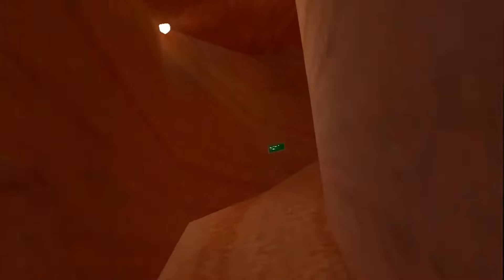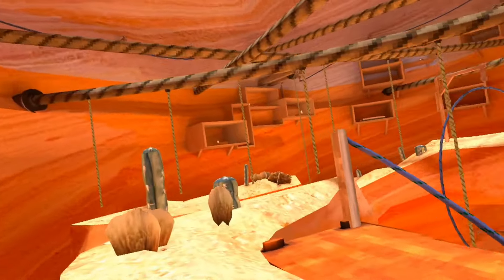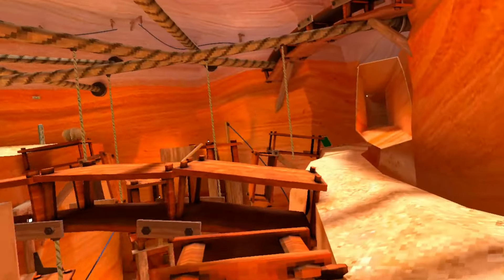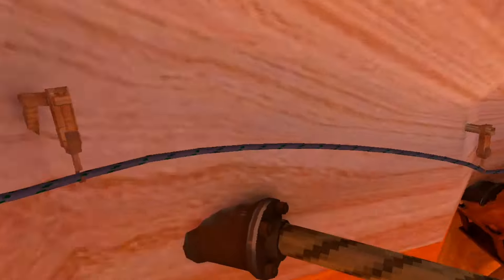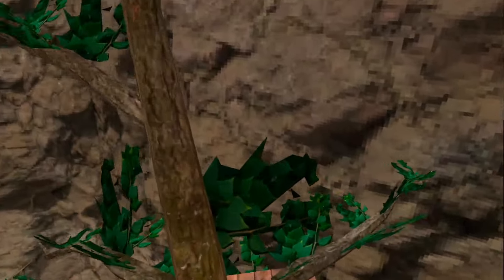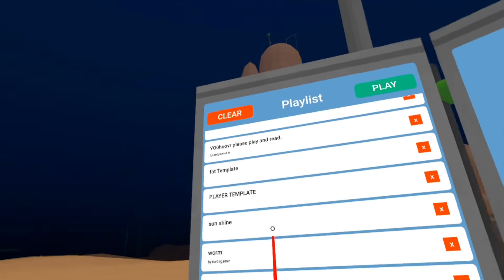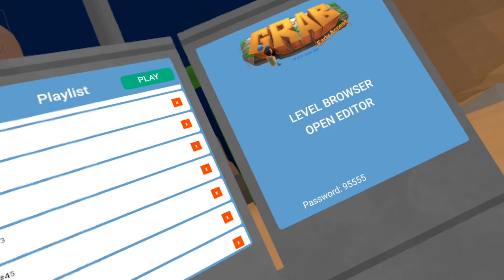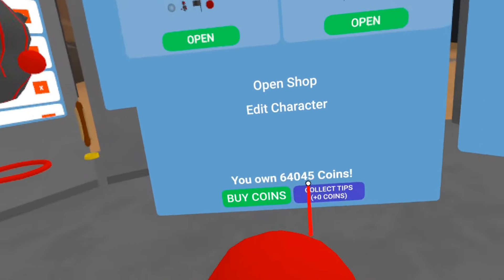NOT AGAIN!!!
I’ll let you know when I get a new controller. By the way I’ll still be posting content￼. And congrats to the winners that one the scavenger hunt￼.￼I hope you enjoy the video.gtag grabvr grab vr gorillatagvr gorillatag gorilla tag buildinggame game build building oculus oculusquest oculusquest2 oculusquest3 youtube youtuber idk￼